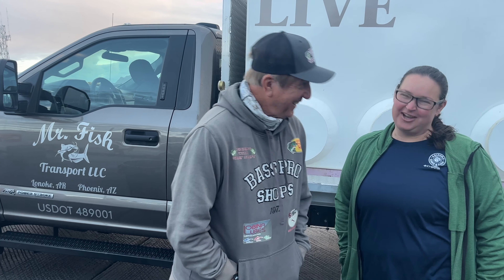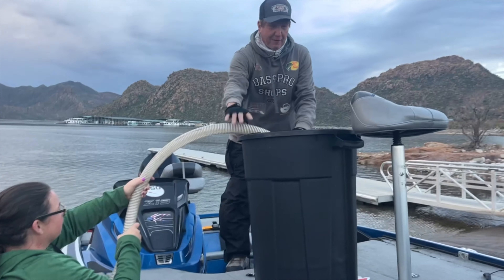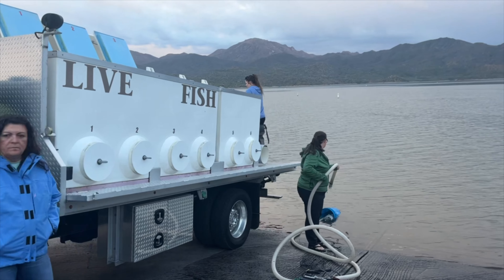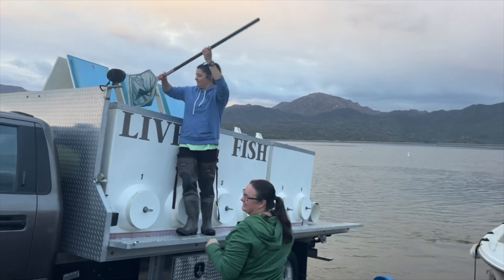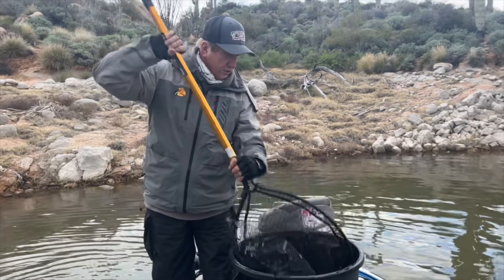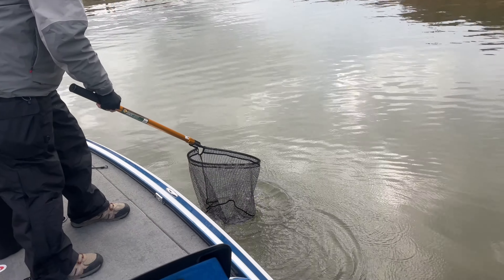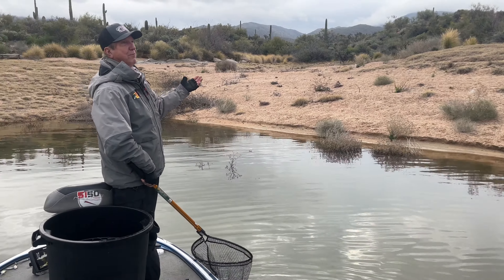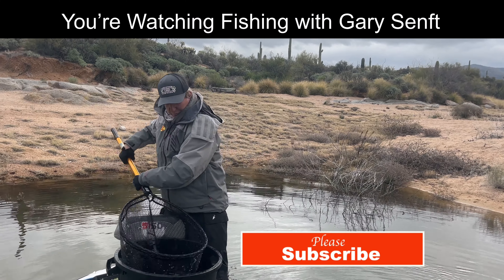AZFG Stocking Bartlett Lake with Crappie